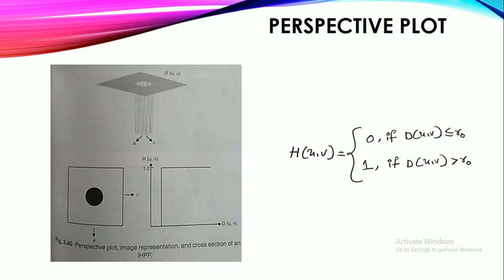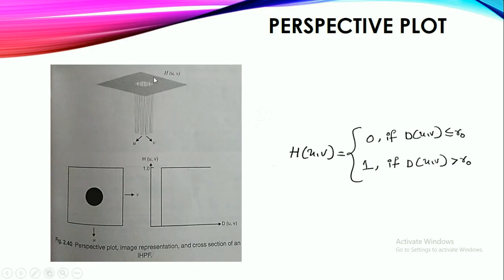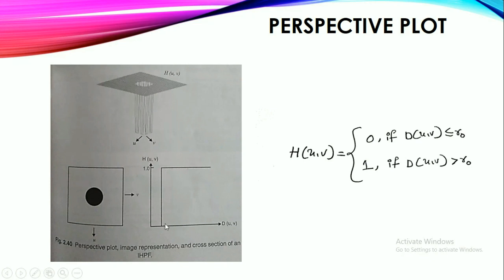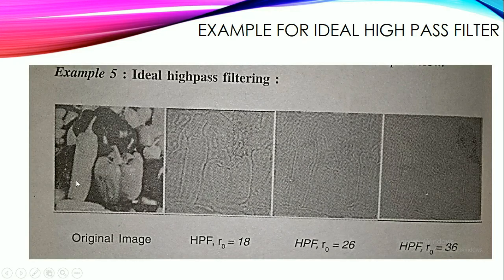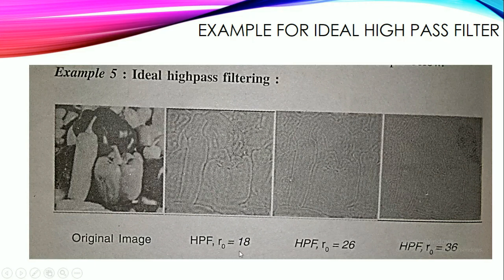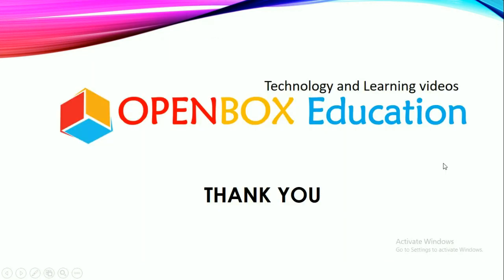ideal High pass Filter - Digital Image Processing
Suresh Bojja
Department of ECE
OPEN BOX Education
Learn Everything